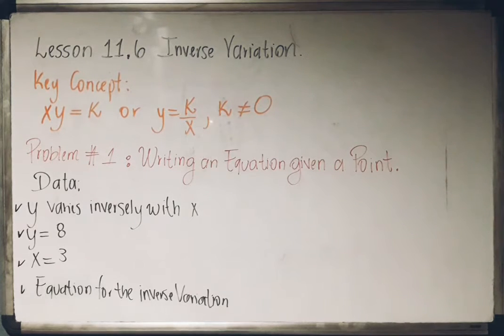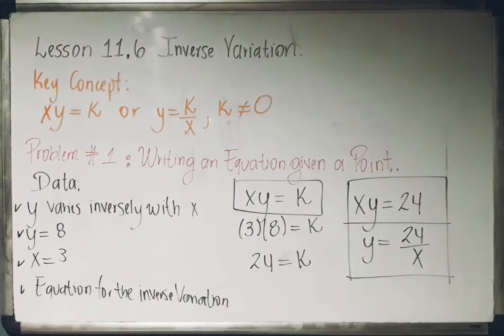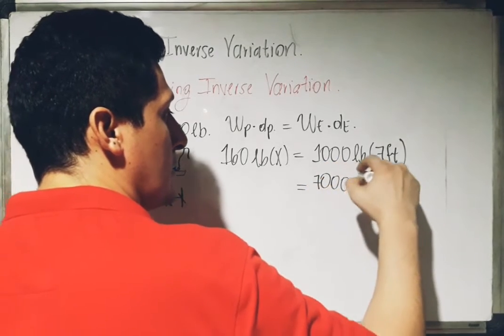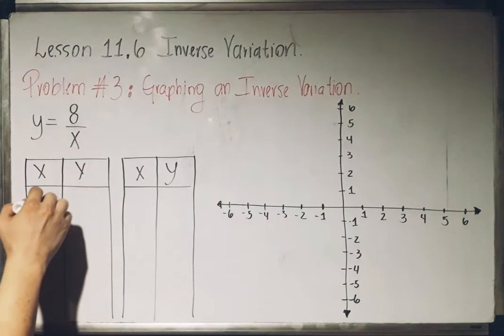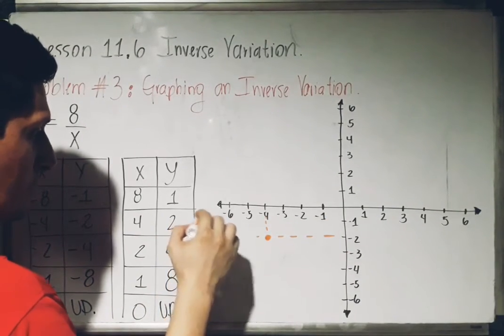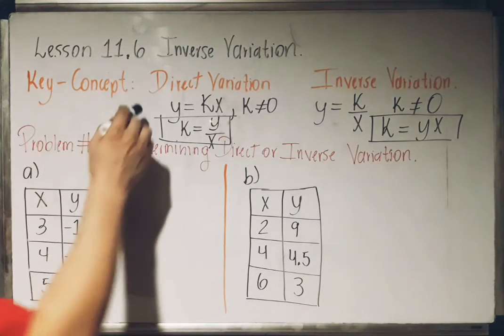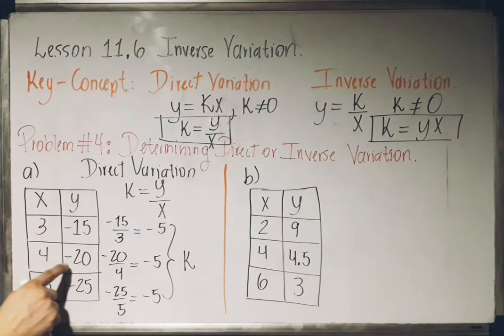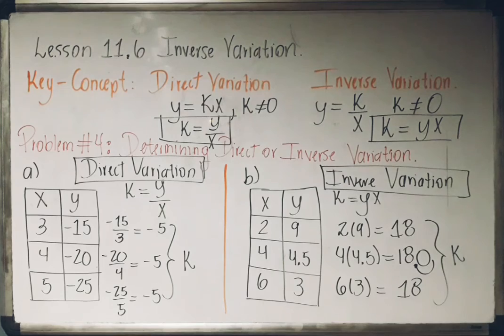Lesson 11.6 Inverse Variation